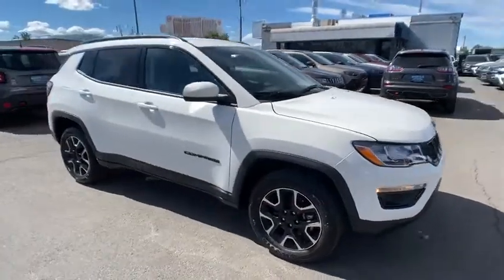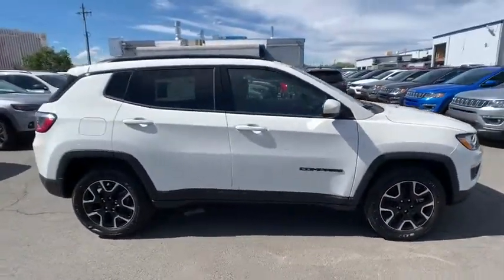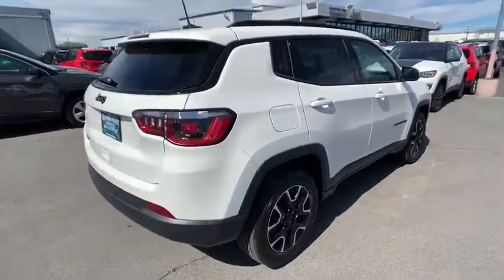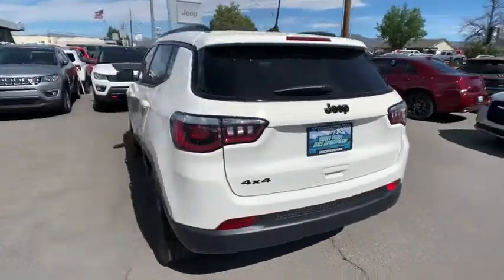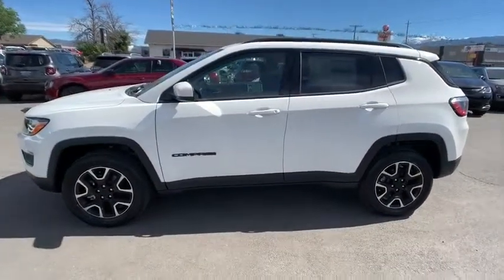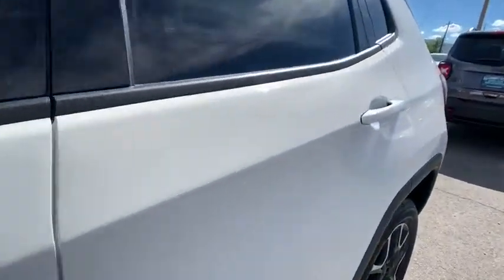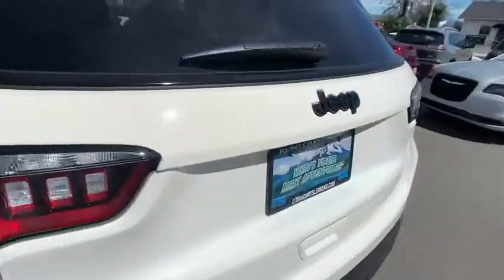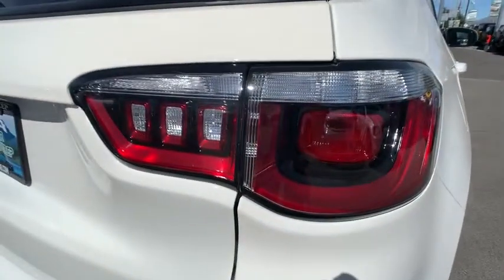2019 Jeep Compass Reno, Carson City, Northern Nevada, Sacramento, Elko, NV KT781323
New 2019 Jeep Compass available in Reno, Nevada at Lithia Chrysler Jeep of Reno. Servicing the Carson City, Northern Nevada, Sacramento, Elko, NV area.
2019 Jeep Compass Upland Edition 4x4 - Stock#: KT781323 - VIN#: 3C4NJDAB3KT781323

FUEL EFFICIENT 30 MPG Hwy/22 MPG City! Upland Edition trim White Clear Coat exterior. Keyless Start Dual Zone A/C Smart Device Integration Bluetooth ENGINE: 2.4L I4 ZERO EVAP M-AIR W/ESS... QUICK ORDER PACKAGE 2GT UPLAND CLICK ME! KEY FEATURES INCLUDE: 4x4 Back-Up Camera iPod/MP3 Input Bluetooth Aluminum Wheels Keyless Start Dual Zone A/C Smart Device Integration. Rear Spoiler MP3 Player Keyless Entry Steering Wheel Controls Child Safety Locks. OPTION PACKAGES: TRANSMISSION: 9-SPEED 948TE AUTOMATIC Autostick Automatic Transmission Air Vents Center Console/Rear Seats Urethane Shift Knob (STD) QUICK ORDER PACKAGE 2GT UPLAND Engine: 2.4L I4 Zero Evap M-Air w/ESS Transmission: 9-Speed 948TE Automatic Upland Fascias Upland Suspension Black 4x4 Tailgate Badge Silver Anodized Interior Accents Deep Tint Sunscreen Glass Front Suspension Skid Plate Body Color Door Handles Black Grille w/Black Rings Gloss Black Compass Badge Bright Exhaust Tip Gloss Black Jeep Badge Fog & Cornering Lamps Upland Edition Gloss Black Lower Rear Fascia Valance Body Color Exterior Mirrors Black Tow Hooks Gloss Black Tow Hook Bezels Black Side Roof Rails Gloss Black Fog Lamp Bezels All-Season Floor Mats ENGINE: 2.4L I4 ZERO EVAP M-AIR W/ESS (STD). EXPERTS RAVE: Edmunds.coms review says Its capable when the trail gets tough and its also a decent highway cruiser.. Great Gas Mileage: 30 MPG Hwy. MORE ABOUT US: At Lithia Chrysler Jeep of Reno our first and foremost goal is to make your car-buying and ownership experience better than any other youve had near Carson City Auburn CA Sparks and beyond. And prepare to have your expectations exceeded. Price does not include $449 Dealer Doc fee taxes and license fees. Price contains all applicable dealer incentives and non-limited factory rebates. You may qualify for additional rebates; see dealer for details.